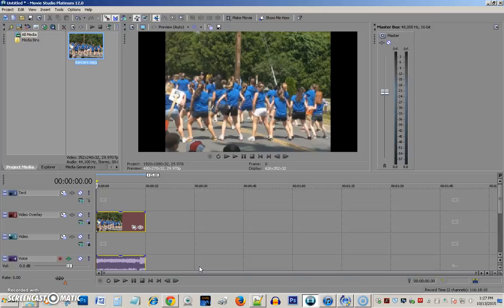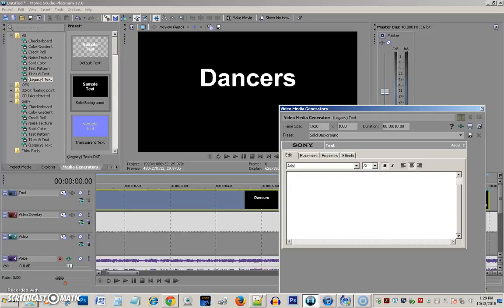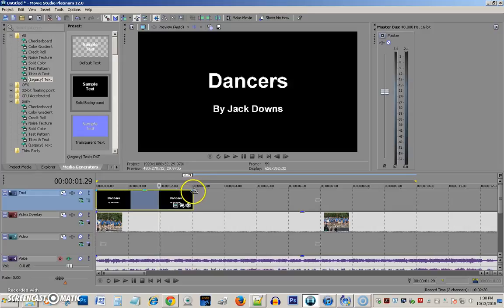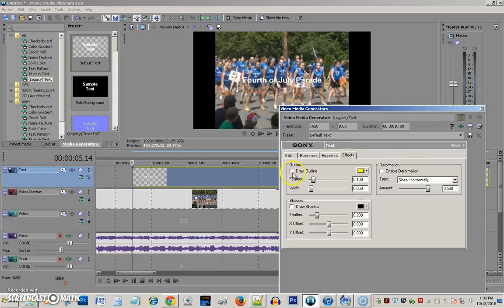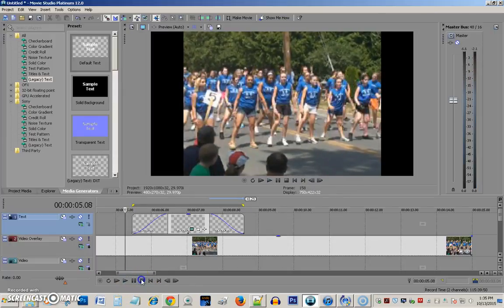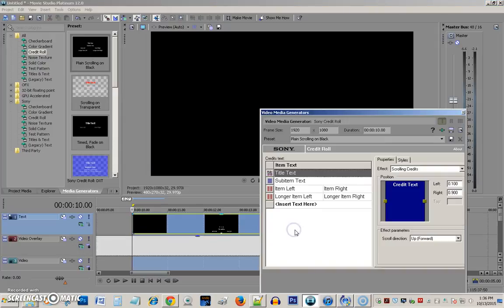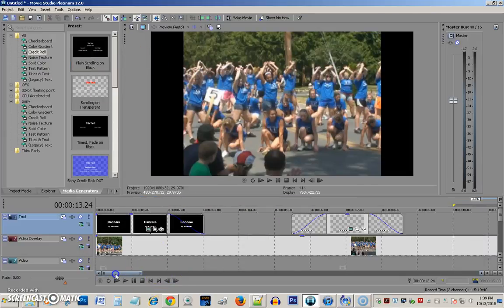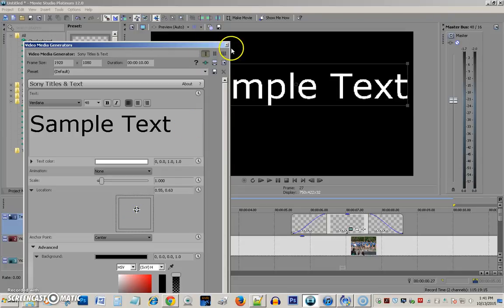JOU/PRE240 Titles Tutorial Movie Studio